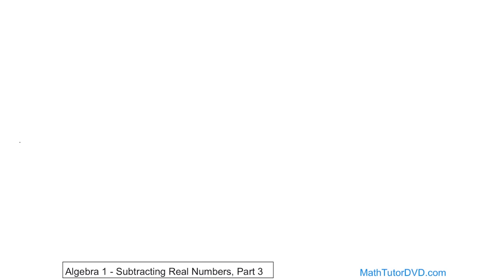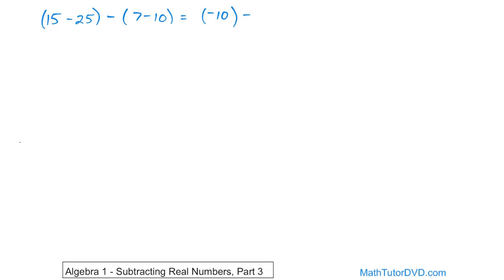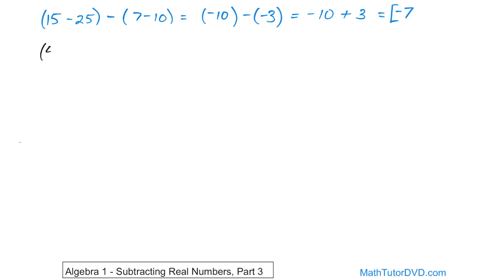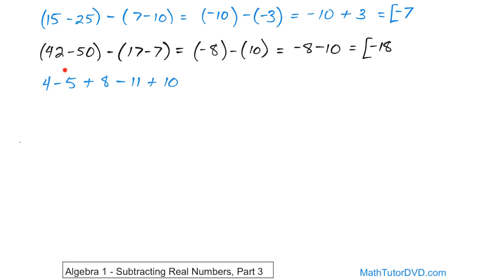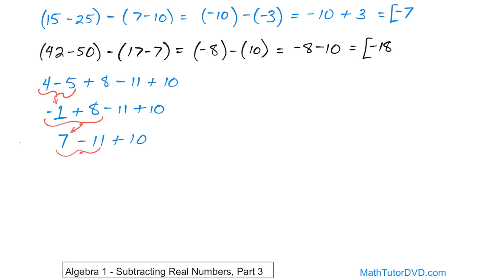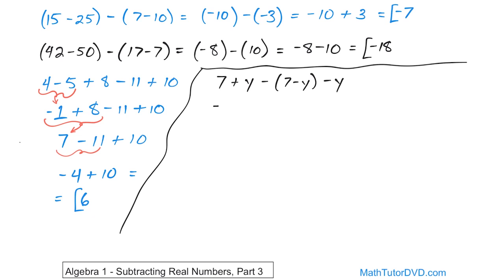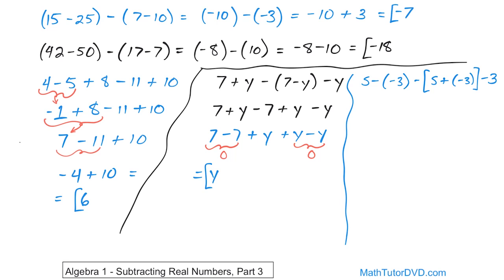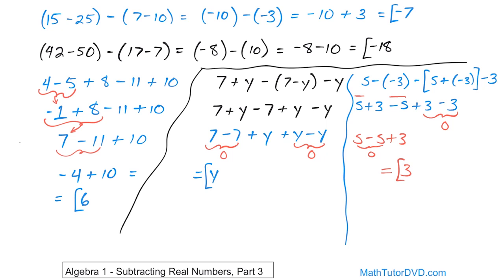Algebra 1 Unit 2 Lesson 10 Subtracting Real Numbers, Part 3